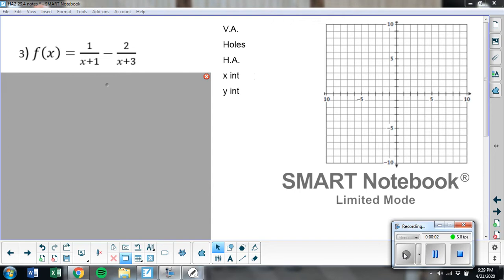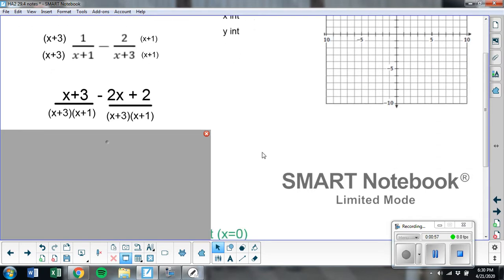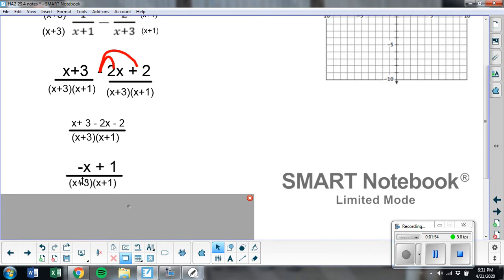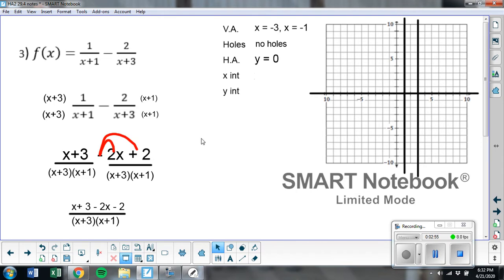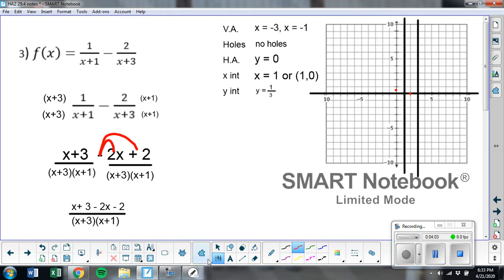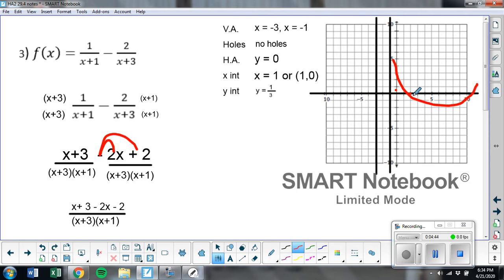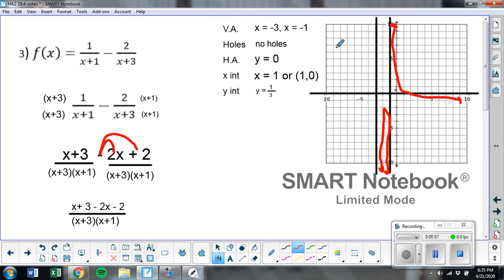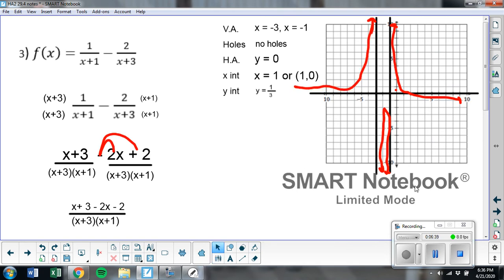HA2 29.4 day 2 notes